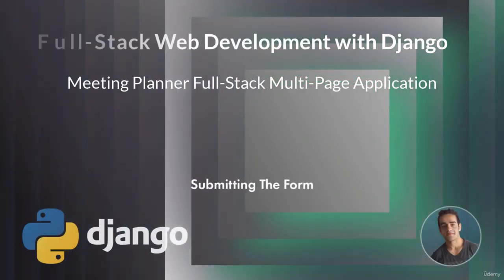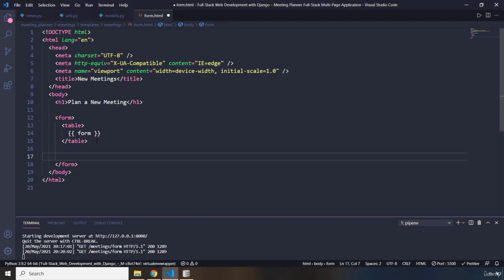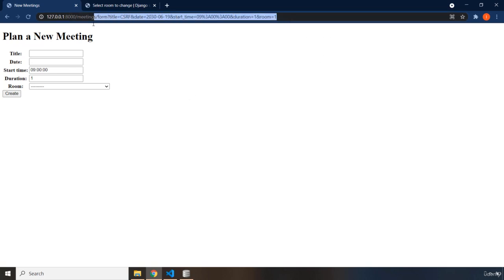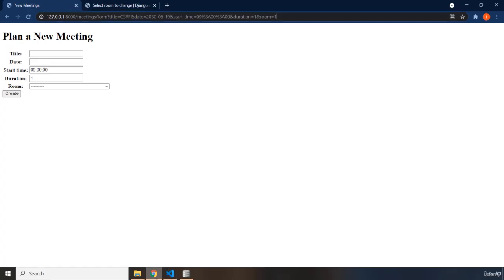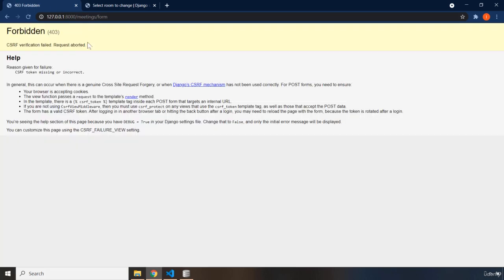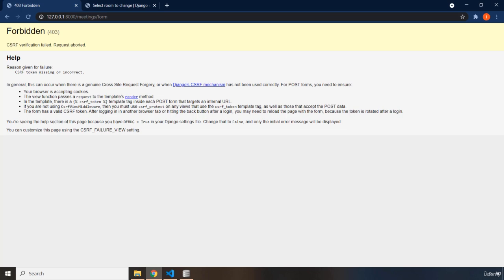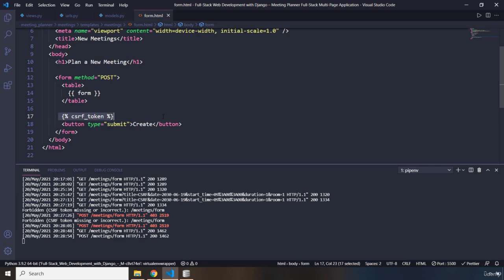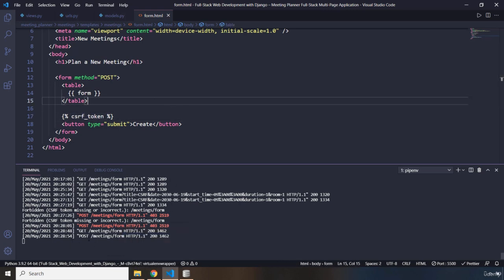23 Submitting The Form